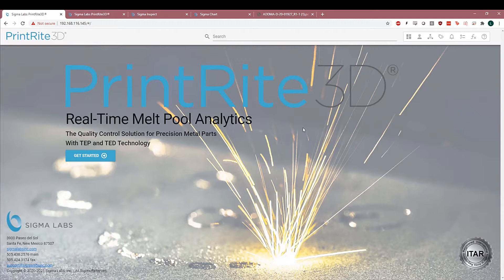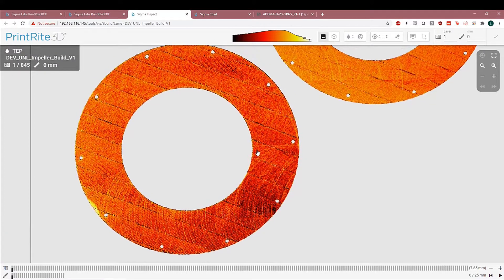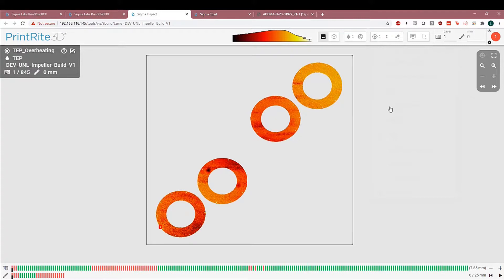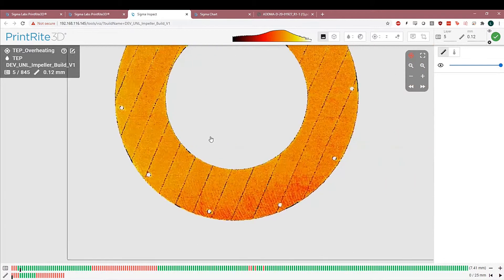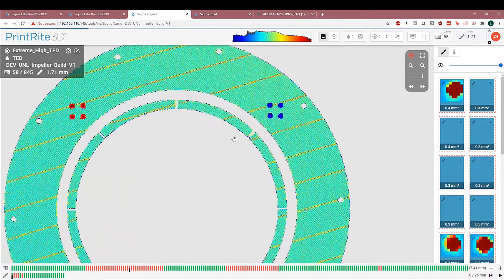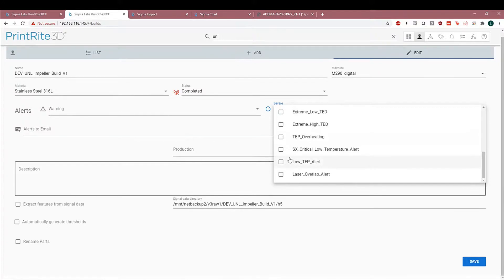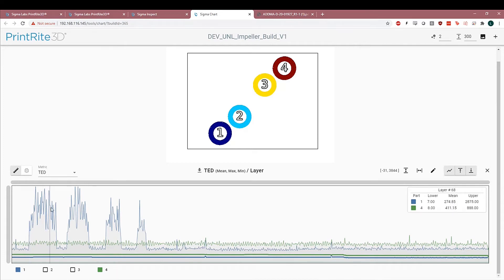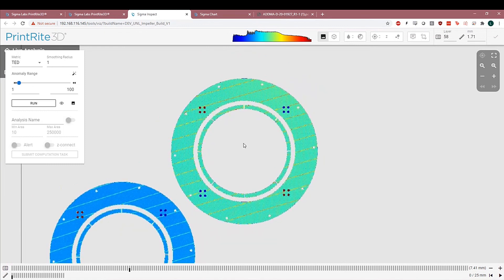PrintRite3D Quality Assurance Additive Manufacturing Demo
Demonstration of PrintRite3D AM/3D Metal printing quality assurance software data set interpretation and anomaly detection.